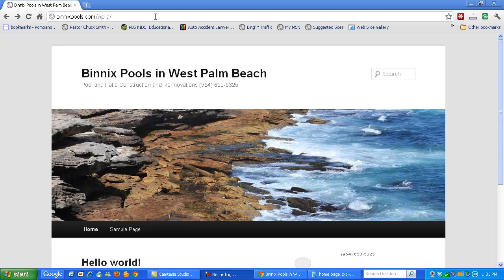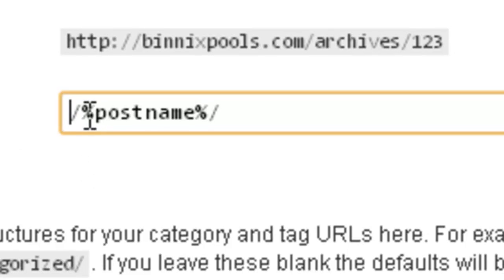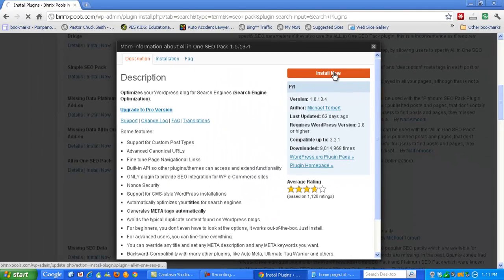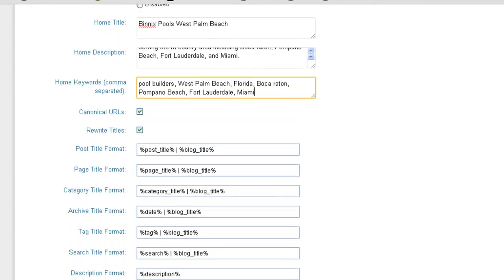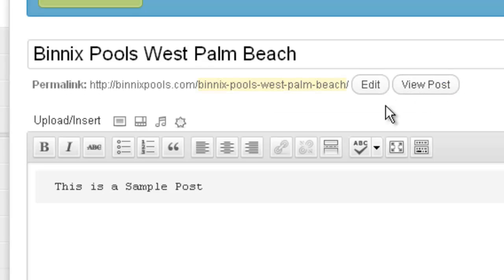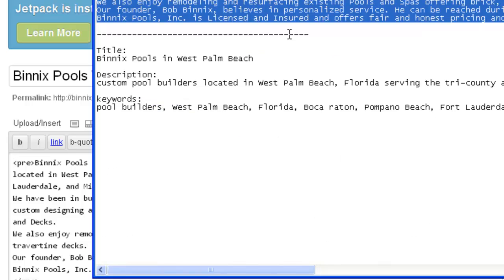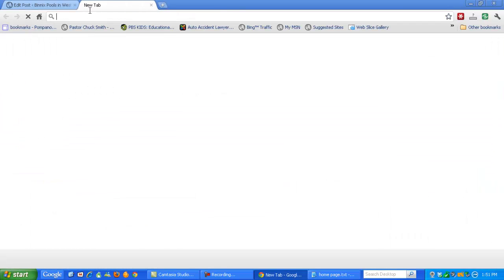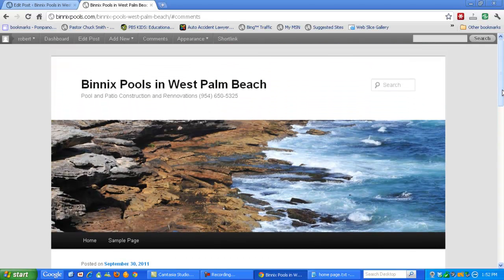WordPress Permalink and All-In-One SEO Pack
changing permalink settings on a new wordpress blog and installing the all-in-one seo pack plugin.